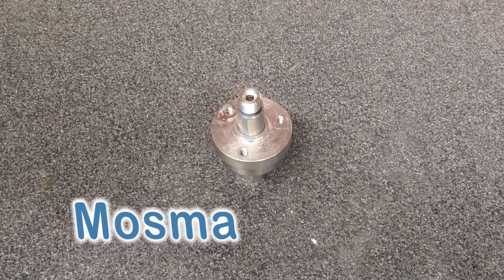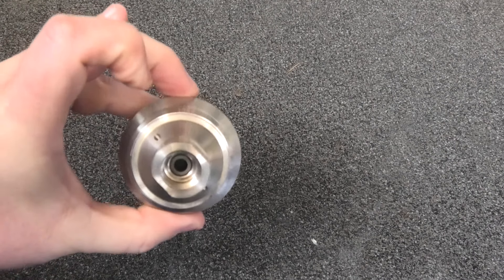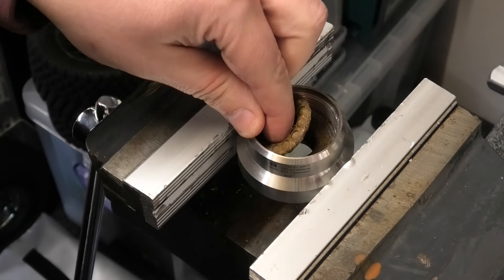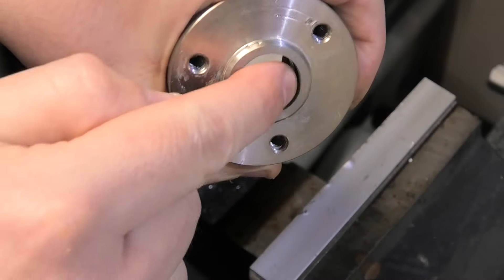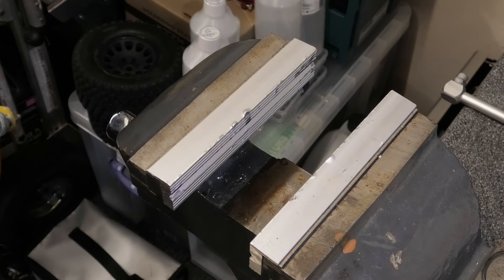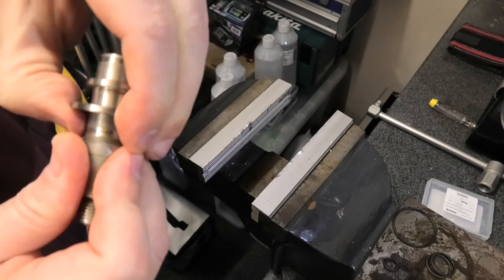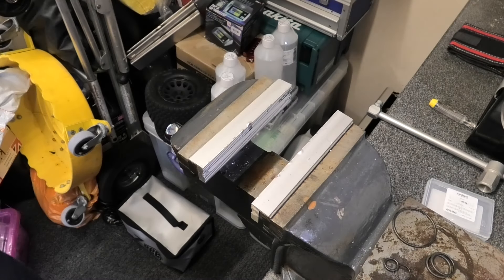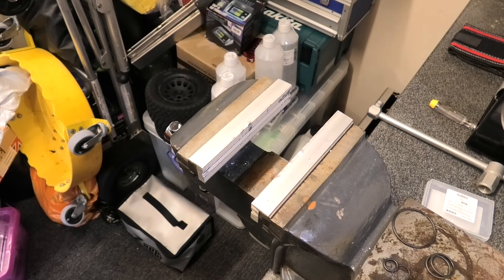Mosmatic DYCI Surface Cleaner Head Strip and Rebuild. How To Replace the Bearings and O-Rings.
This video shows a complete strip and rebuild on the Mosmatic DYCI surface cleaner head. We will discuss new bearings and o-rings, part numbers, and how to obtain these without the costly expense of buying genuine parts.

Pressure washing maintenance, tips, tricks and service help.

🌟 We are Dirty Drive-Away, Bromley's (Kent) specialist driveway, patio & decking cleaning company. We bring exciting pressure washing, driveway cleaning, patio cleaning, general jet washing, and high-pressure cleaning videos to YouTube. We aim to bring satisfying cleaning videos and informative how-to content for everyone to enjoy.

🔔 We hope you like our videos; please give them a like.

This is where we showcase a lot of our work.